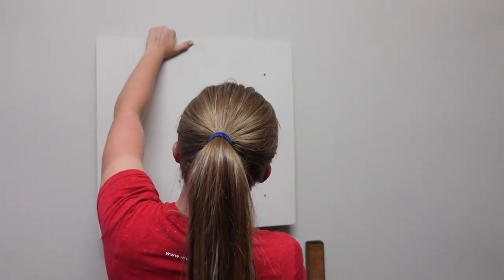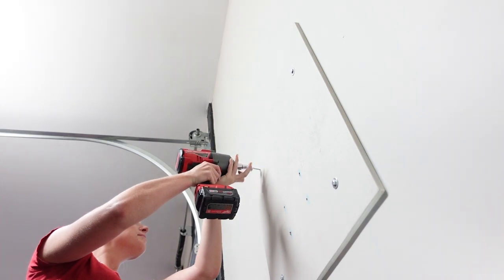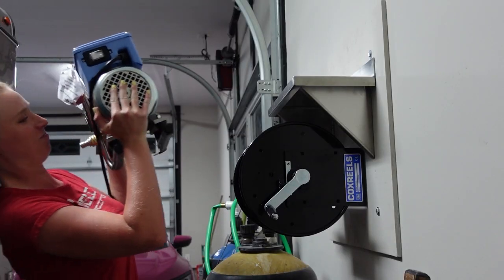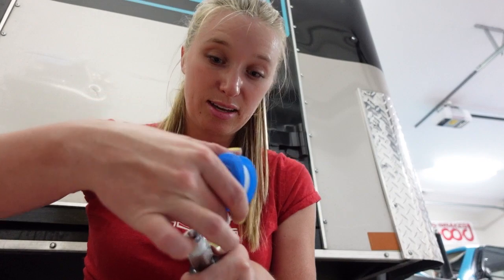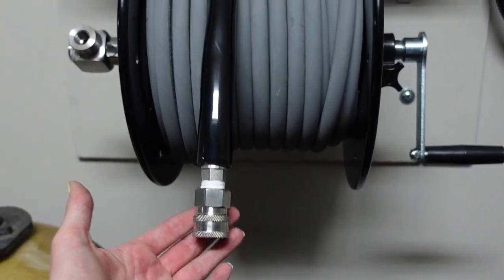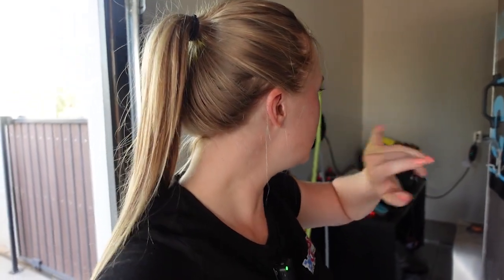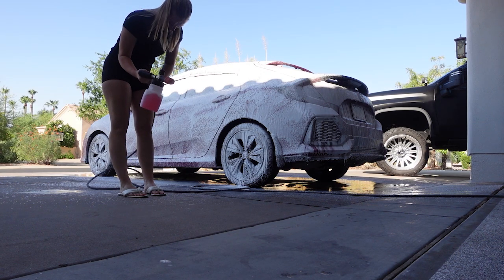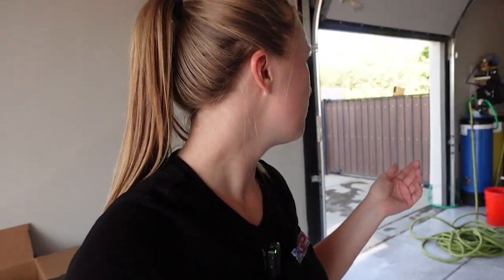Installing the Wall-Mounted Kranzle Pressure Washer | Obsessed Garage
THE DREAM Garage Pressure Washer set-up for ANY Detailer or weekend car washer. I have been dreaming of buying this for myself for over 8 years! And it is finally here!